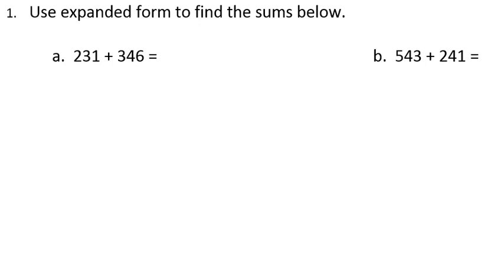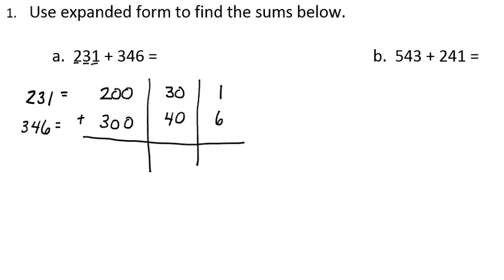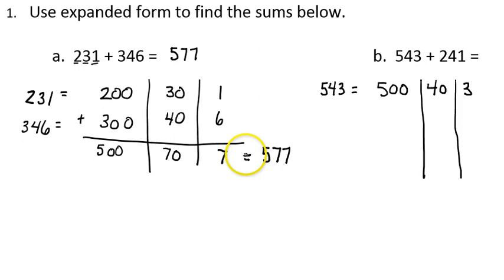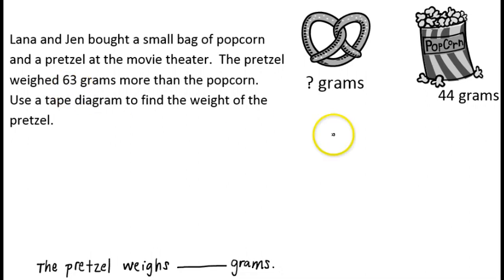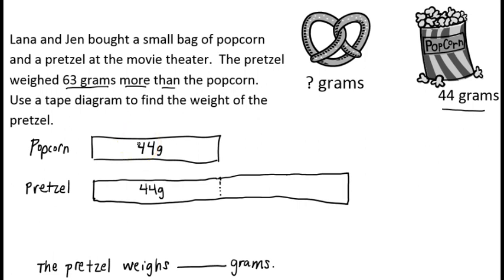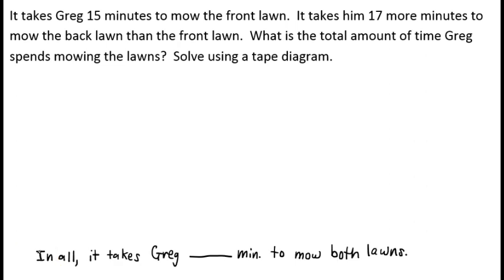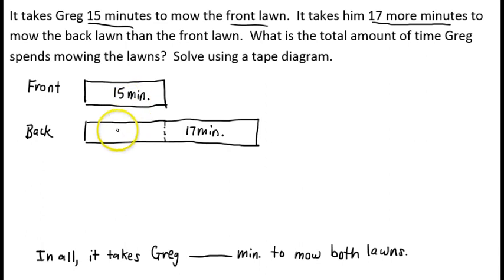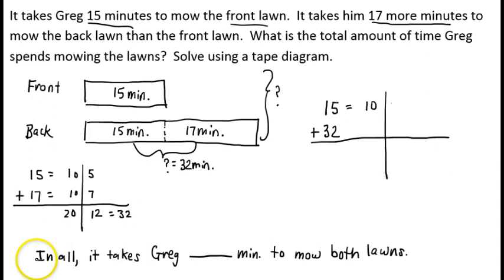G3 M2 L15a Tutorial